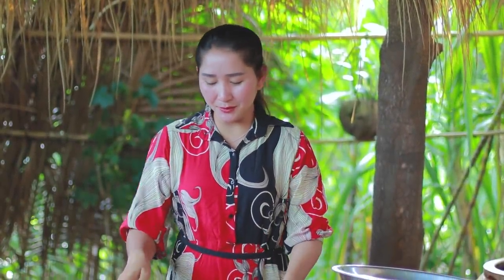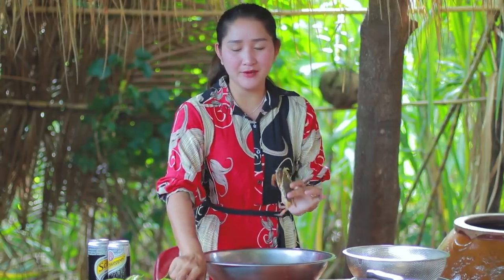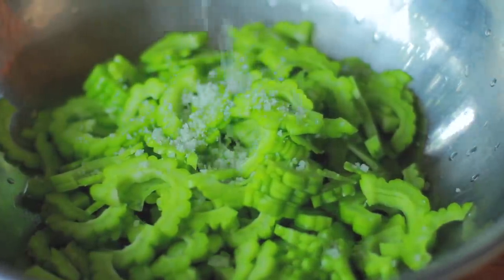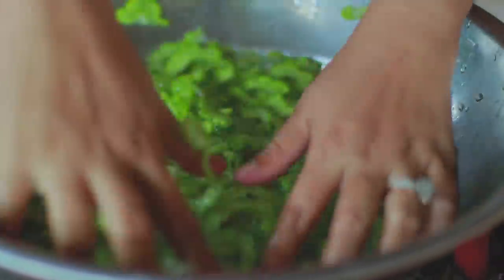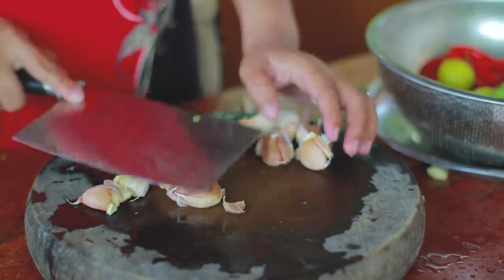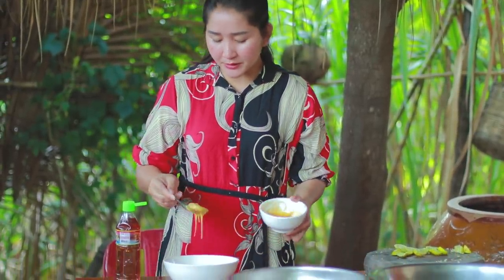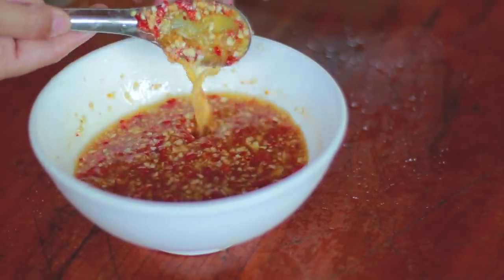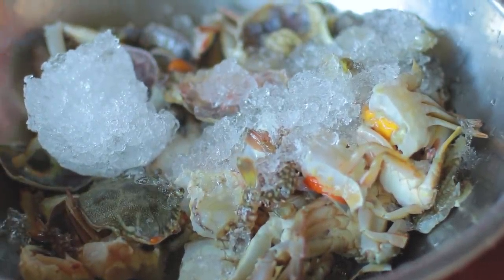Yummy Cooking Blue Crab Salad Bitter Gourd - Cooking With Sros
Enjoy my cooking today.
Yummy cooking blue crab salad bitter gourd.
This salad is so yummy and many villagers are admire it's taste.